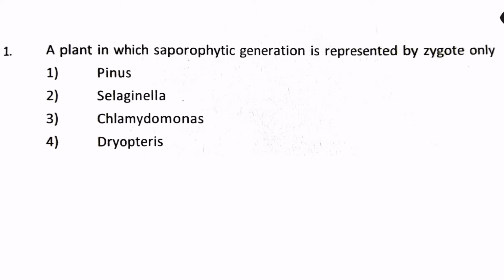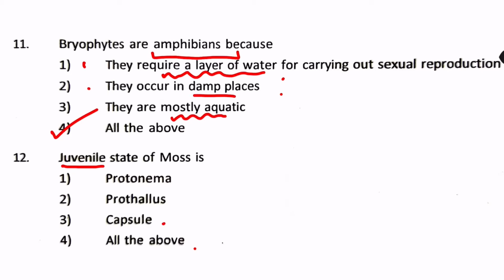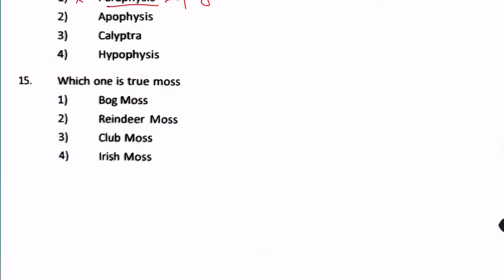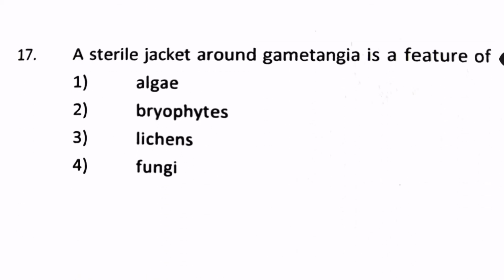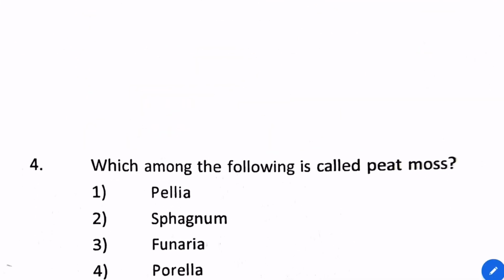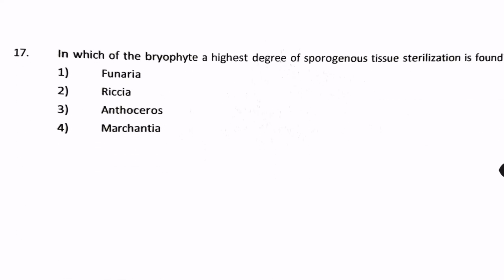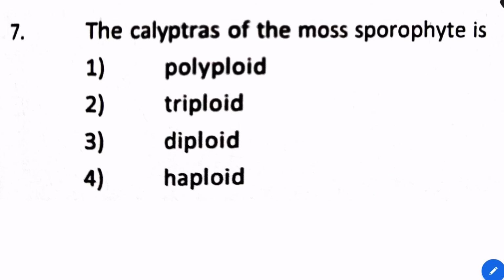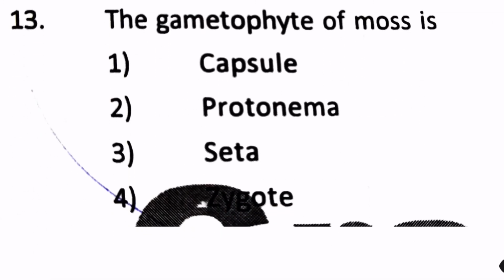BHU MSc botany entrance 2020 || BRYOPHYTES PYQS 5 years solved and explained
Here in this video we have completed previous year questions of Bryophytes of BHU entrance exam.  Preparation for post graduate admission in MSc. Botany in well known universities Banaras Hindu University Delhi university JNU.
Here we have detail discussion and solved the questions which came from the topic ontaxonomy of angiosperm, IUCN Nomenclature, typification, publication and different related terms for MSc entrance exams.